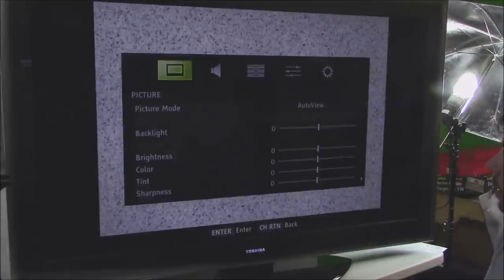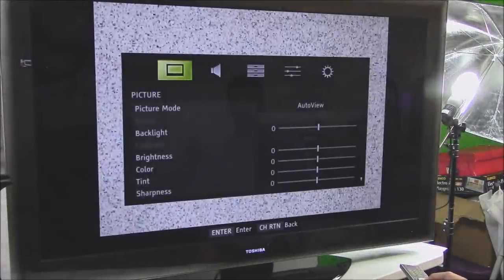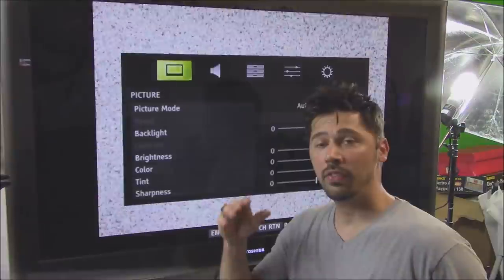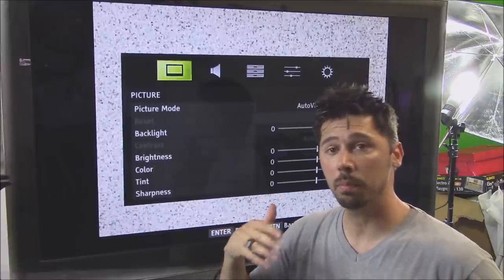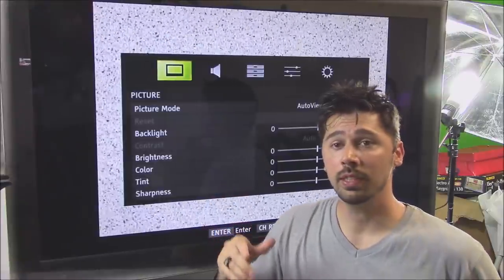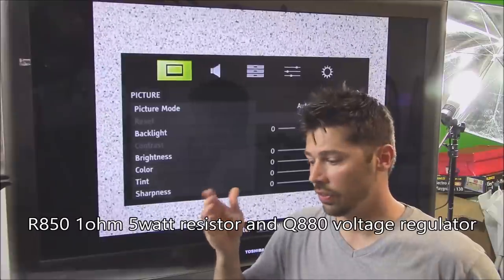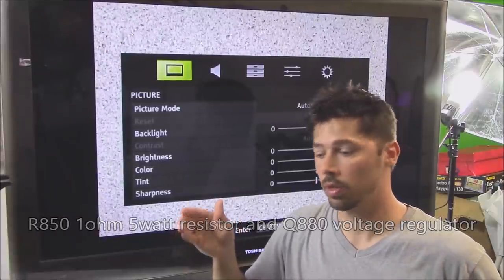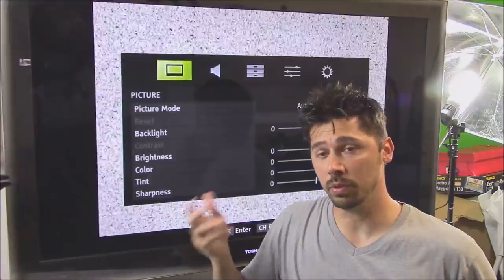Easy common fix Toshiba LCD TV, troubleshooting dead TV repair review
Easy common fix Toshiba LCD TV, troubleshooting dead TV no power repair review, r850, q880, q860, Q820 fuseable resistor and voltage regulator common fix for Toshiba TV models 42ZV650, 47ZV650, 46XV, 55ZV, 42RV, 55sv, 52xv, power board number PE0702, PE0709, v28a000962a1.